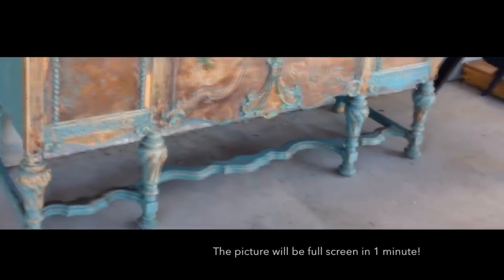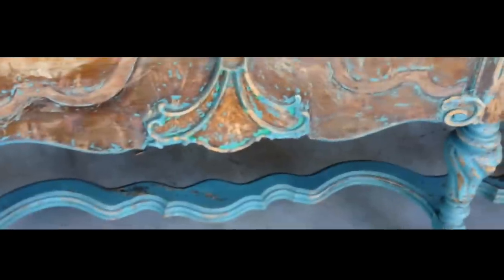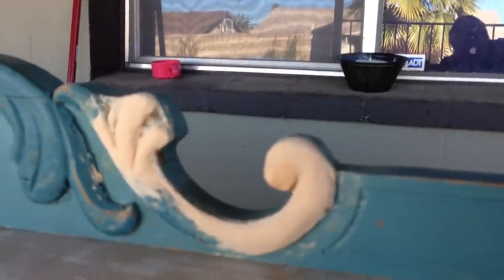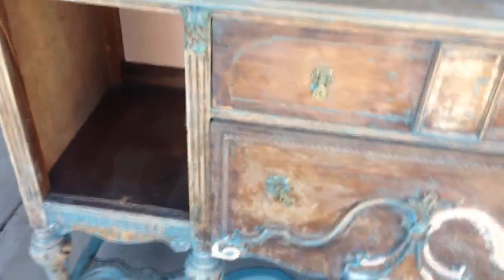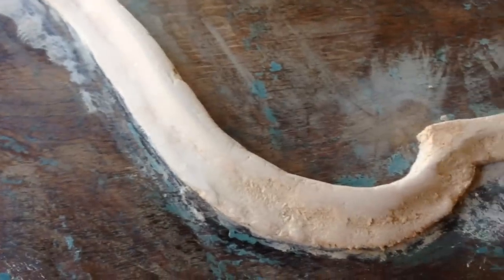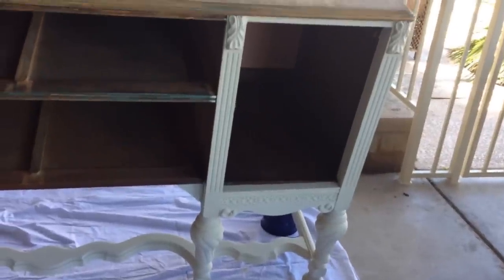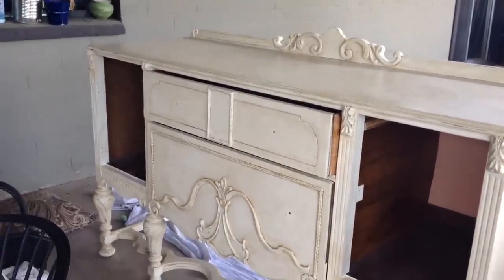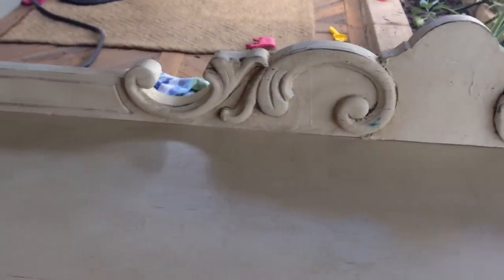Distress, Shabby Chic, 1920s Buffet Restoration (Annie Sloan Paint & Wax)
This was a big restoration project.  Much of the decorative pieces were falling off or gone.  We used wood filler as our medium for repair. At the end of the video, we get around to painting it with Annie Sloan paint and finishing it with the wax.  I hope you enjoy the documenting of this project.

Song:  George Ezra's "Budapest" played by Craig Hayton.